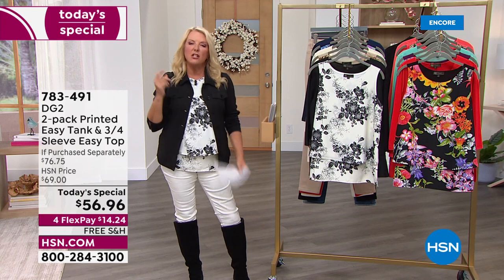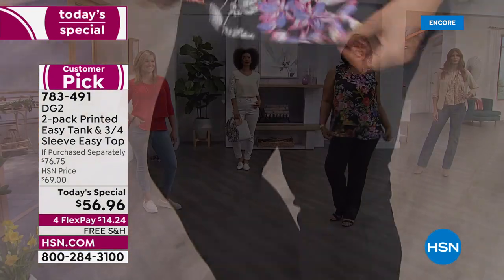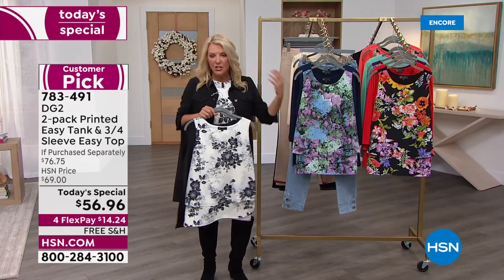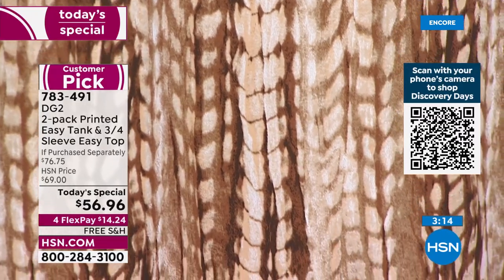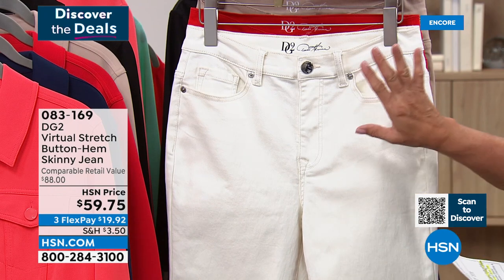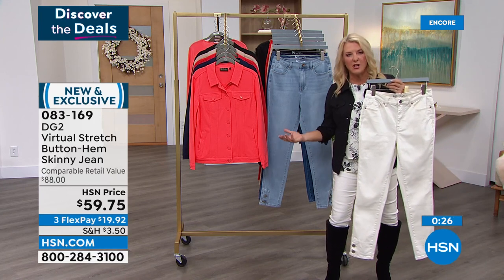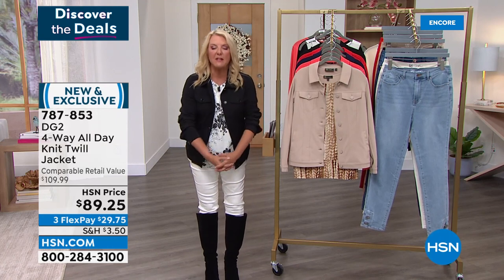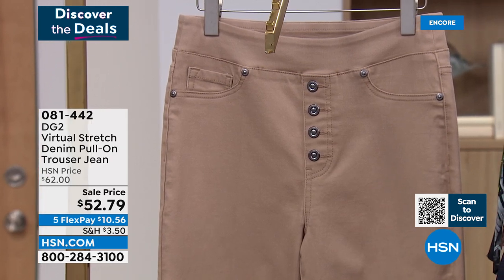HSN | DG2 by Diane Gilman Fashions 02.12.2022 - 06 AM